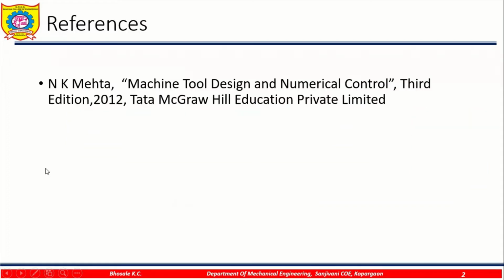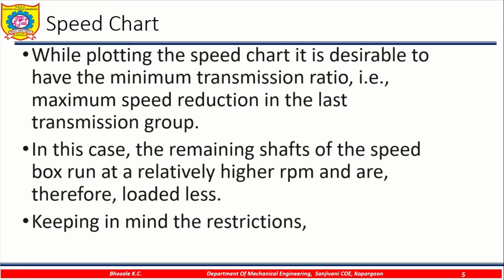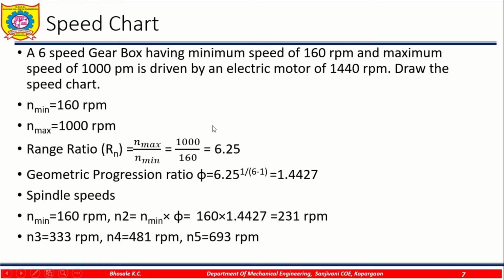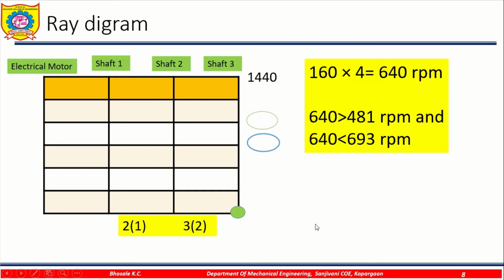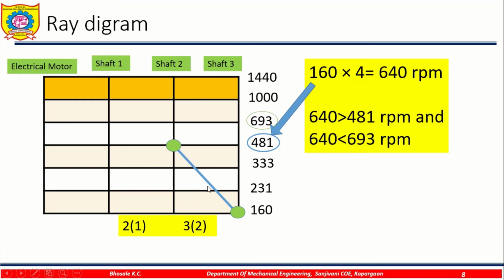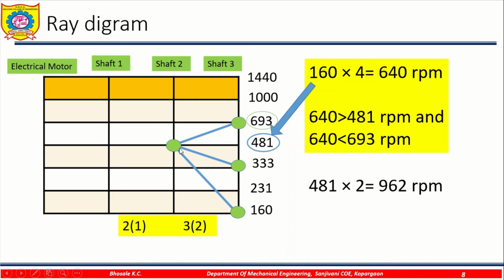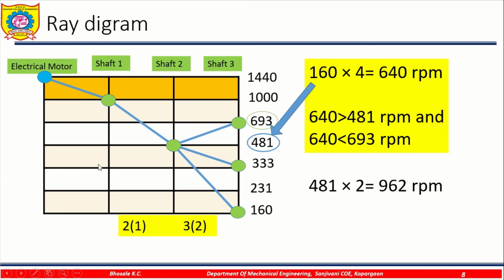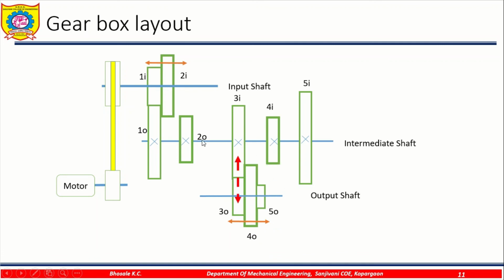41.08_Speed chart in gear box design_41.08